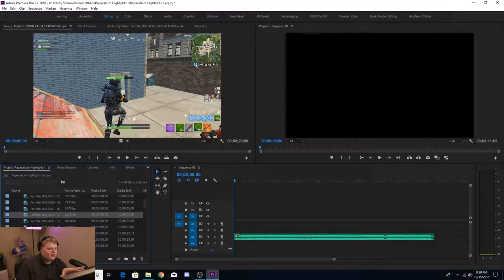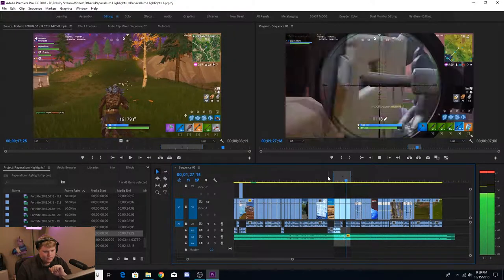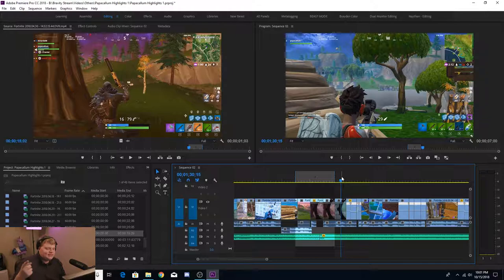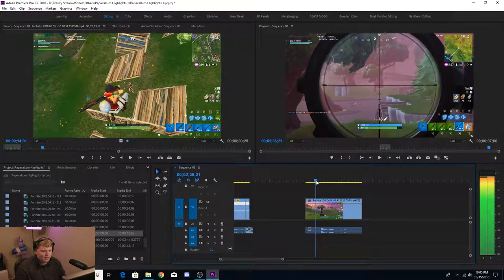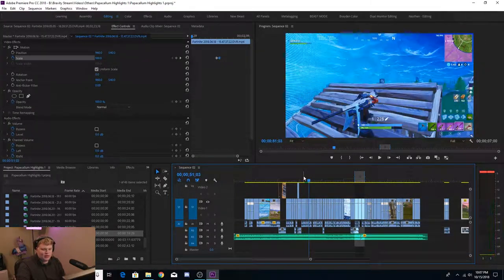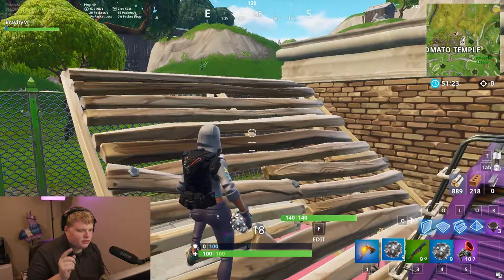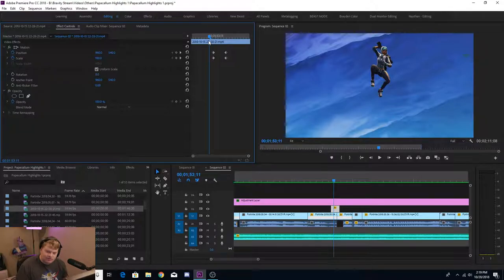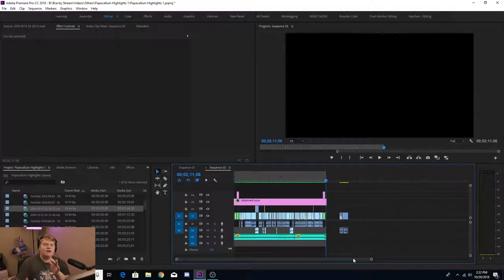HOW TO Edit Gaming Highlight Reels!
Hey guys! I hope you all enjoy this long form tutorial on how to edit your own gaming highlight reels! More to come!